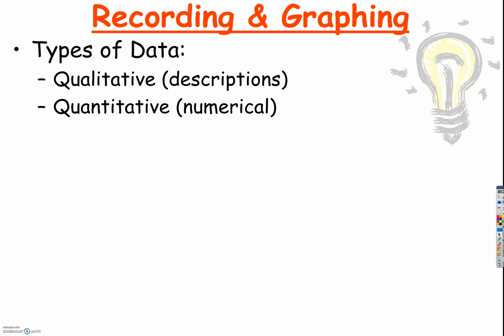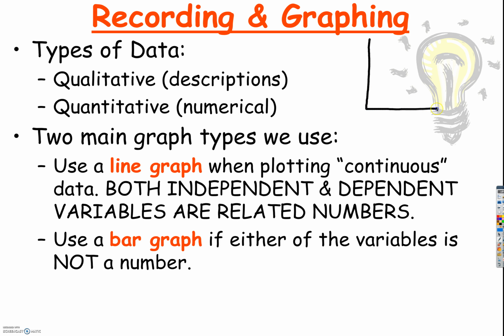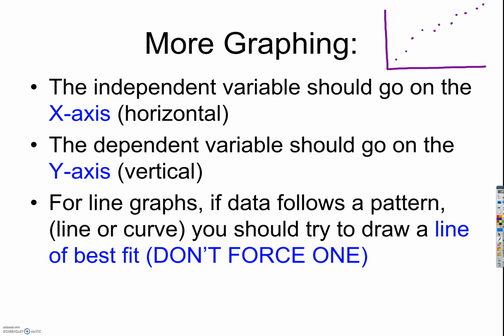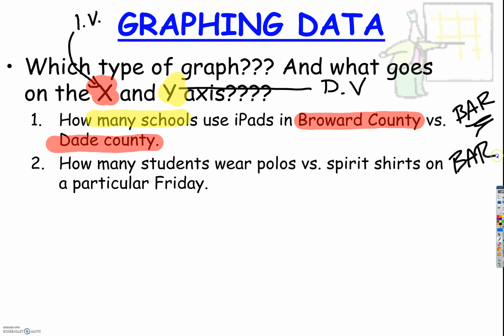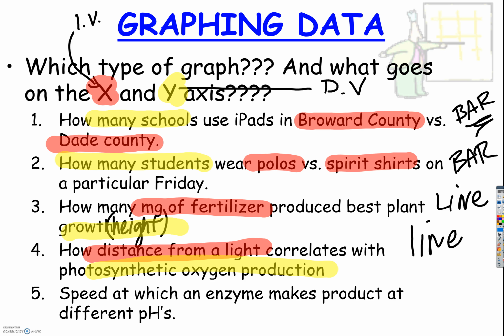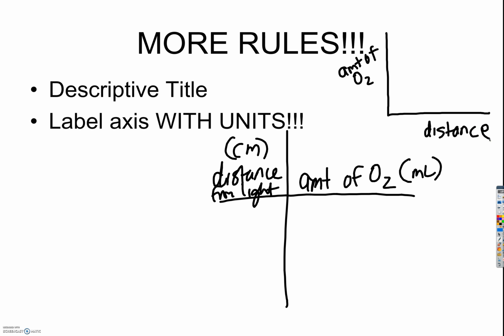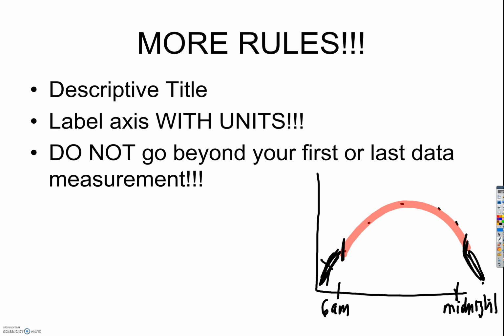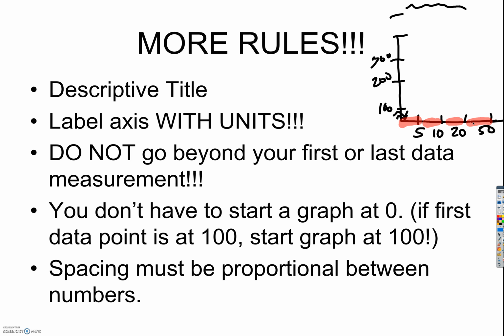8 22 AP18 Rules of Graphing